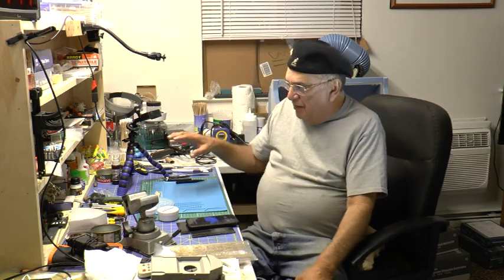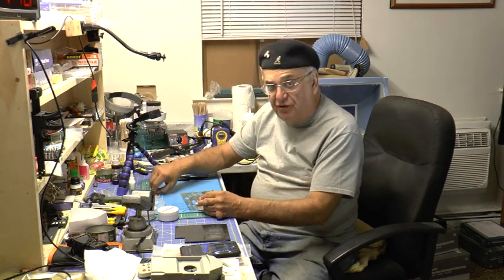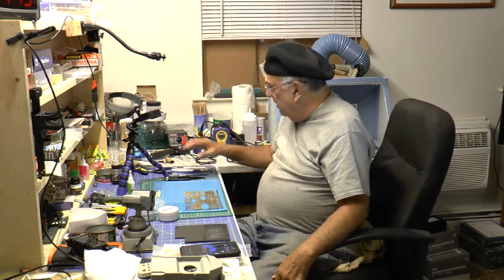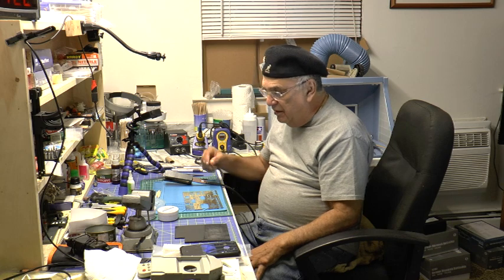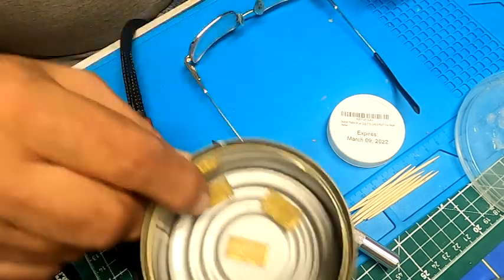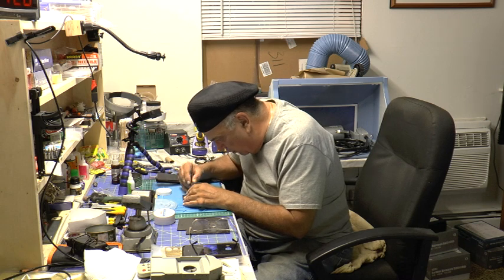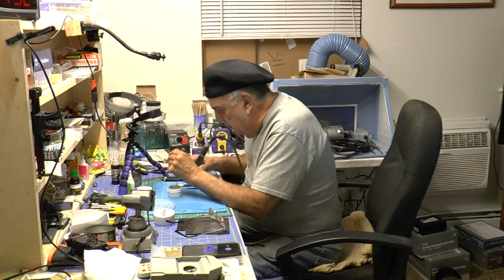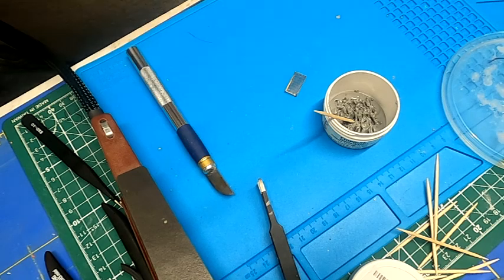SOLDERING PHOTO ETCH USING A RESISTANCE SOLDERING IRON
In the video I show my method of building photo etched parts using a resistance soldering iron